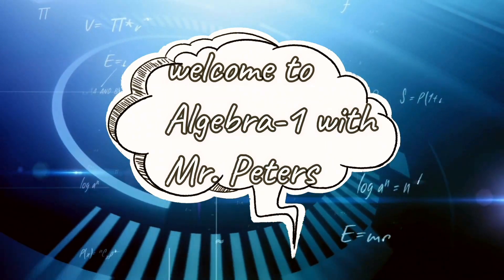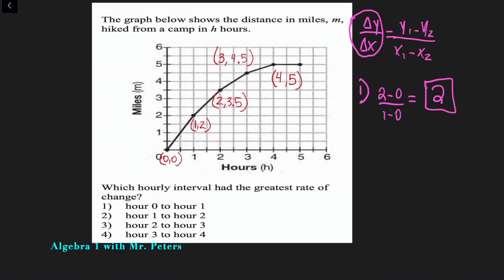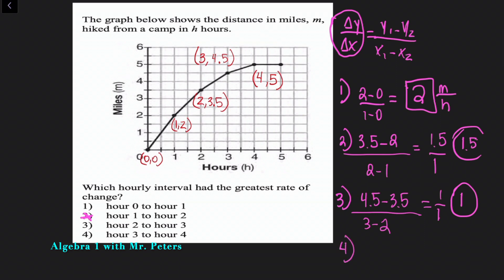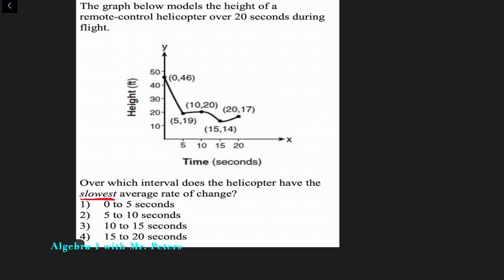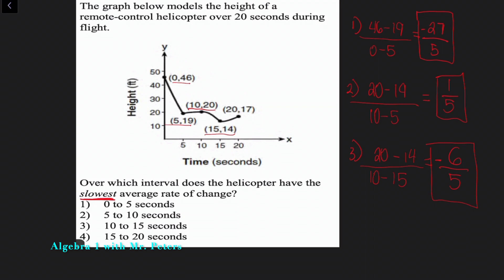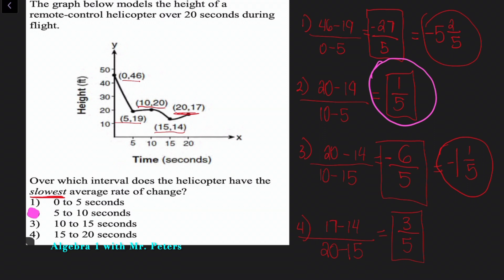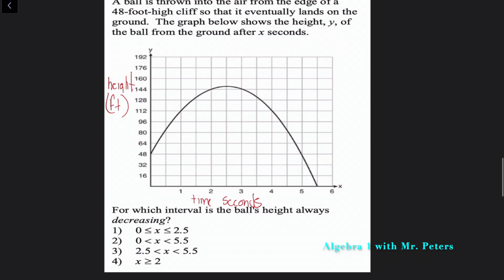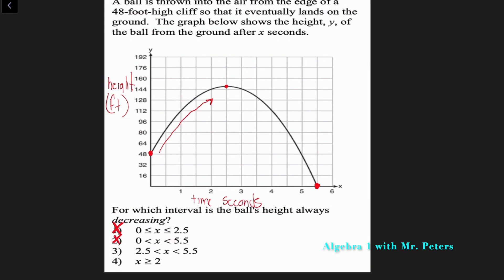The 3 Most Common Algebra 1 EOC Rate of Change Questions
Welcome back to 'Algebra-1 with Mr. Peters'! Today, we're going over the three most common types of average rate of change questions that students encounter on the Algebra 1 EOC exam.

We've analyzed the patterns, identified the pitfalls, and we're ready to share our findings with you. By the end of this video, you'll be well-equipped to tackle these questions with confidence and ease. So, whether you're a student preparing for the EOC exam or a student looking for new ways to learn these concepts, this video is for you!

We upload new tutorials every Monday, Tuesday, and Saturday, and we host live streams every Wednesday.

🎥Watch My Most Recent & Similar Videos🎥